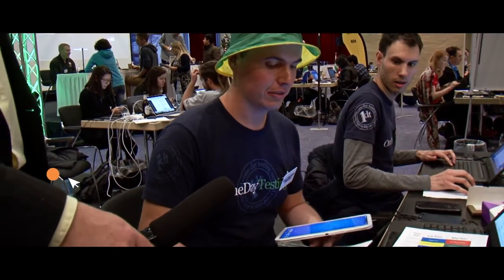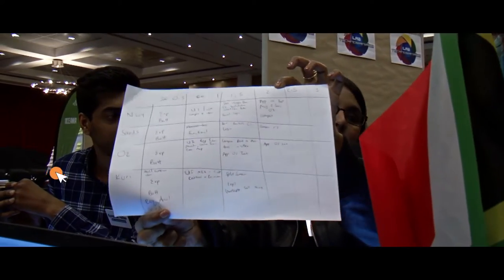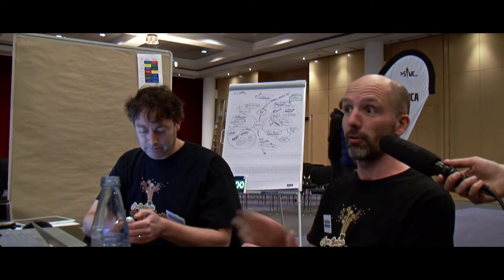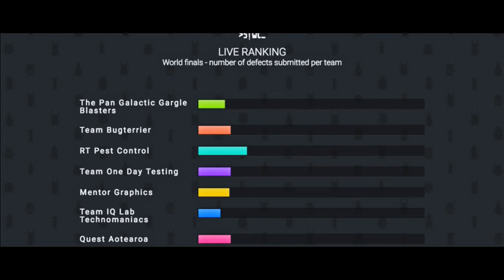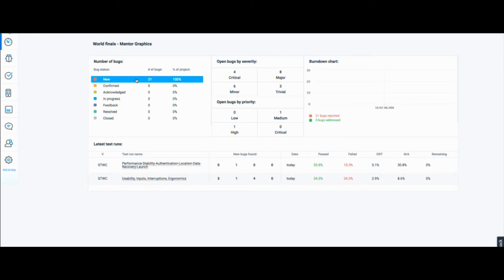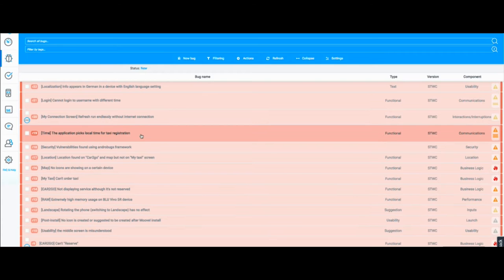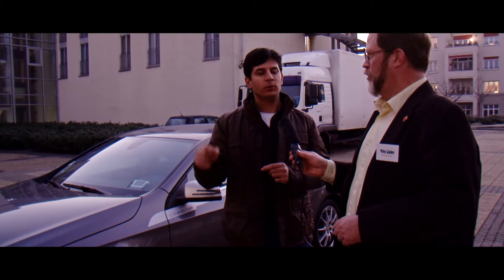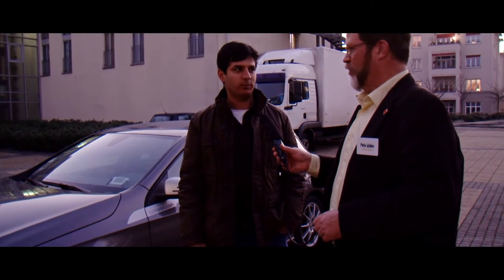Software Testing World Cup FINALS 2016 - The Documentary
This was the STWC 2016 Final round live from Potsdam, Germany on Dec. 5th, 2016. Watch the Documentary and find out who won the testing crown and became the best testing team of the world.